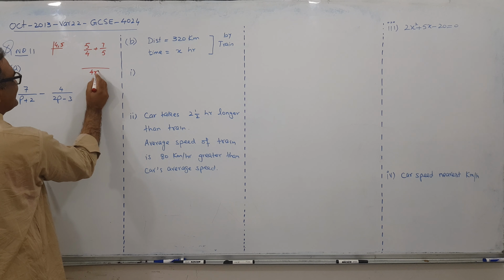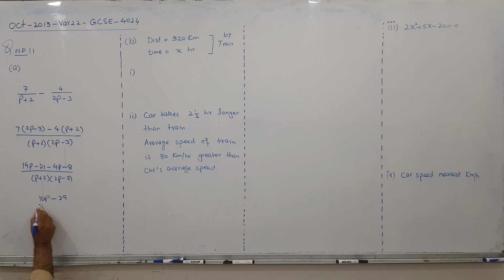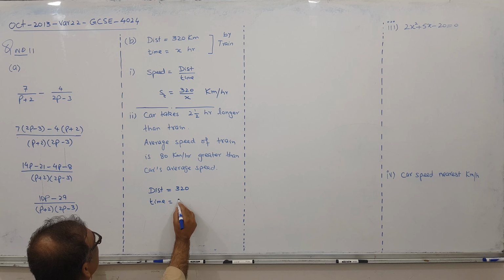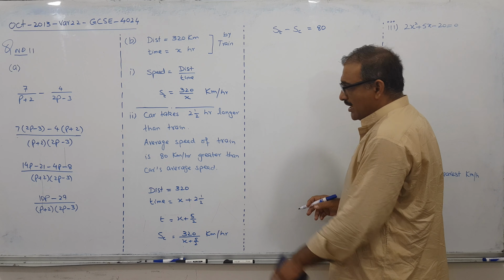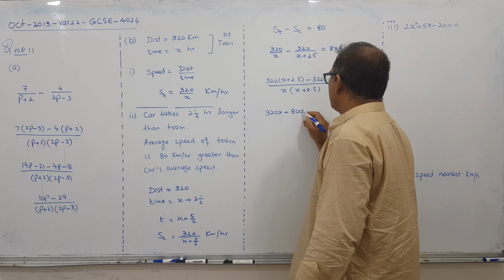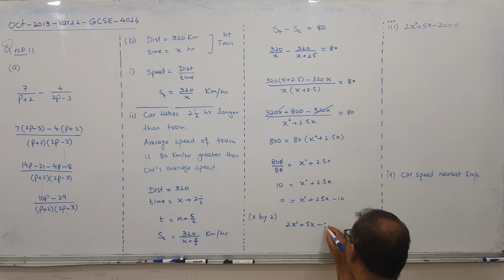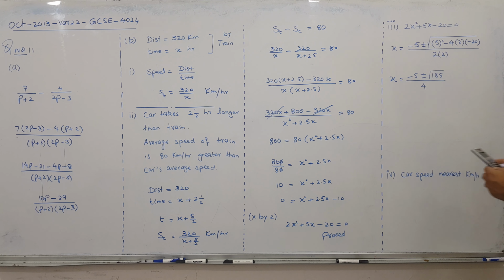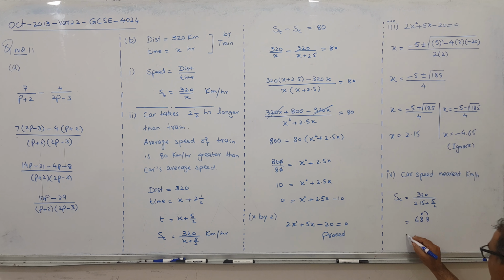Oct 2013 Var 22 Q No 11 Topic GCSE Algebra